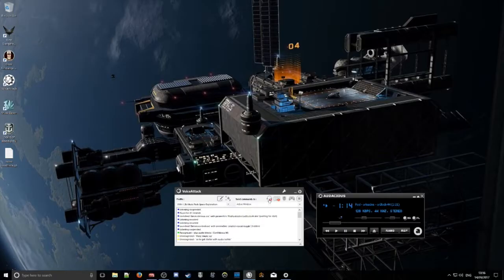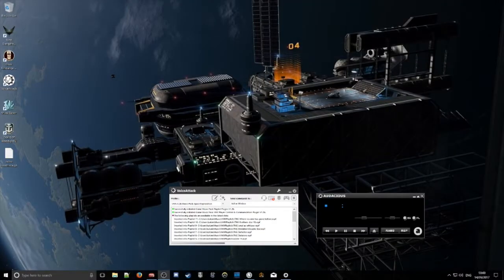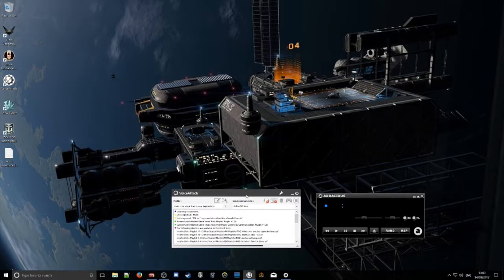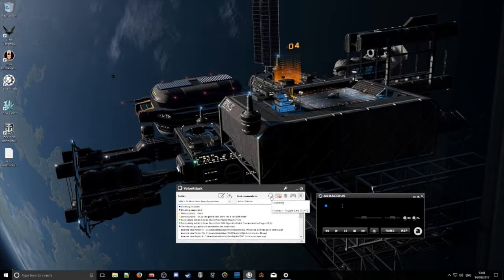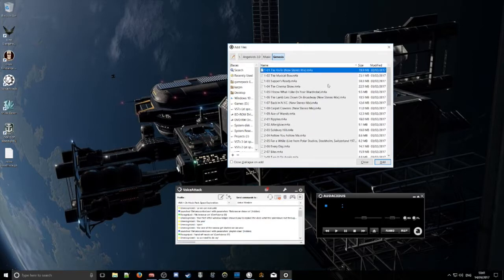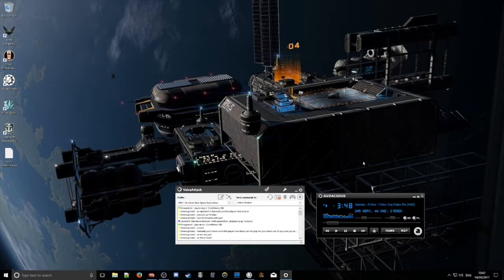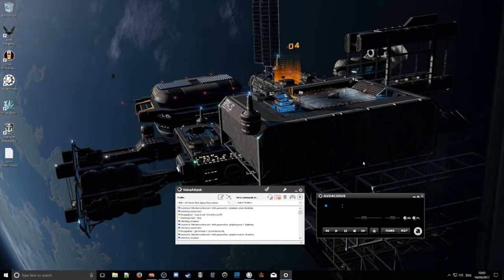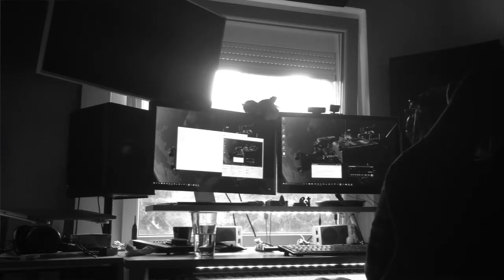VMX 1.2+ Audioblocks & Handoff Mode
This tutorial guide shows you how to use Hybrid Audio Blocks (Generation 1) with some brief info on what they are and how they work. The second half of this tutorial details what the new Hand-off mode for VMX 1.2 and higher can be used for, how to use it, a list of hand-off commands and how to exit out of hand-off mode.